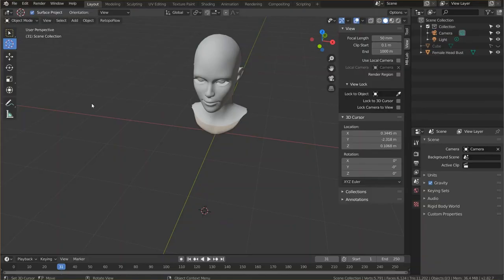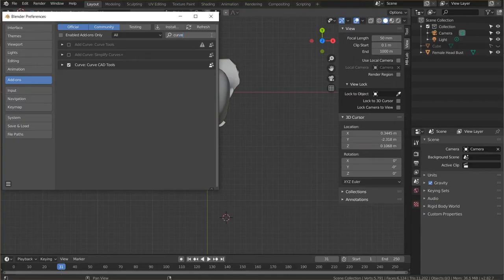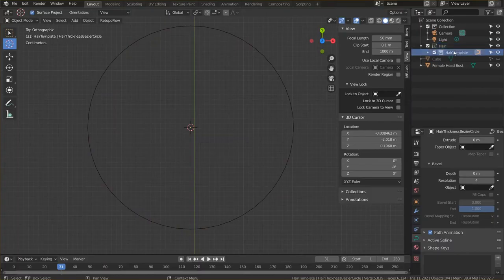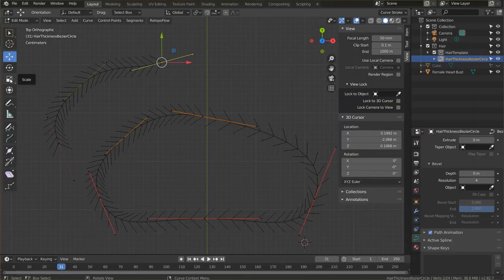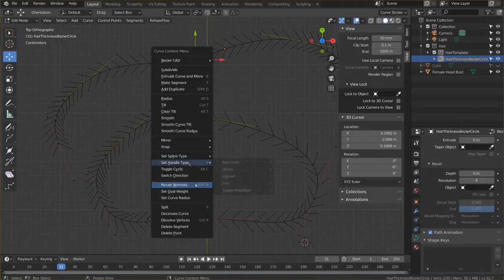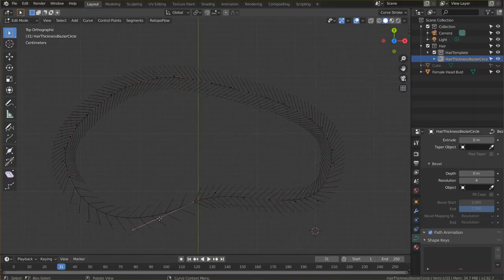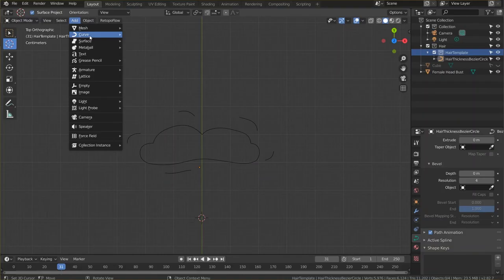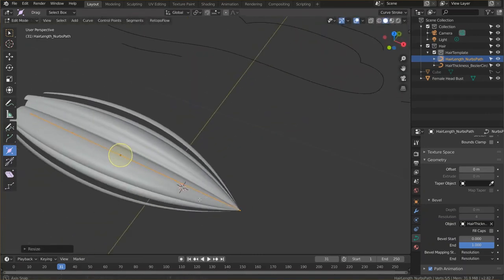WRNotes BlenderHair 2 BuildiingHairClumps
Hey guys, in these notes we'll be covering building hair in blender using splines and curves.  I'm super jazzed about sharing these notes because I've been searching for a way of doing nice hair for a while and believe I found something.

Did your brain just explode in terms of all that information about building hair materials, hopefully I can break it down for you with a map of the hair material and how different parts of the hair material works.

A special thanks to Ethan Snell for showing me how it's done, these notes would not be possible without you (maybe these notes are redundant, but I was sooo jazzed about it I couldn't help myself)